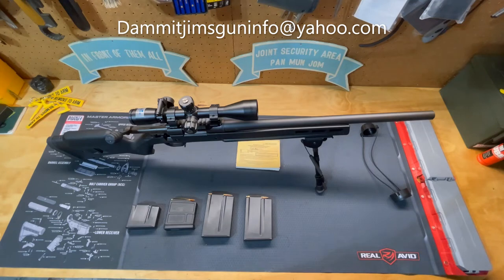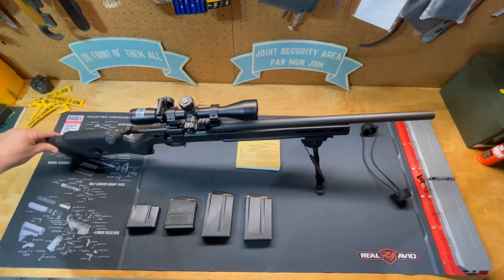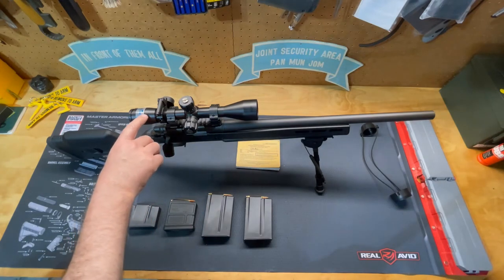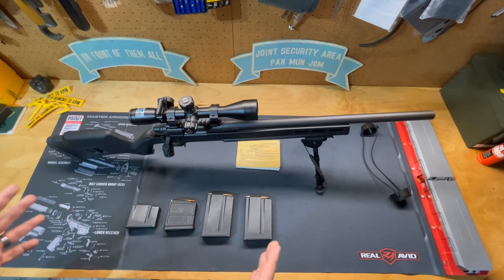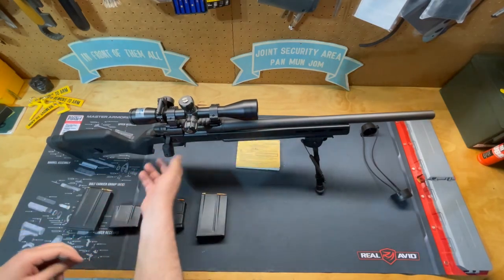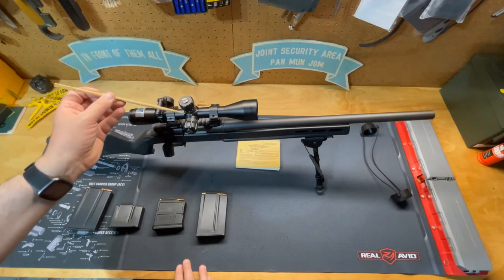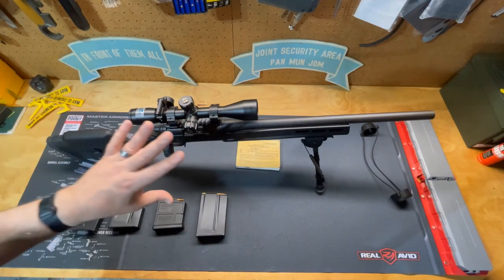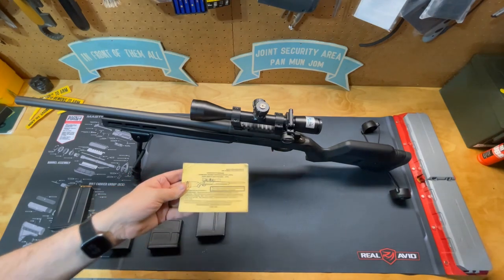Dammit Jim's Gun Info Remington 700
Dammit Jim's Gun Info does a quick overview of the Remington 700 and a couple options that I opted to install.

Out of the box:
20" heavy barrel
X-Mark Pro® externally adjustable trigger
Hogue® over-molded pillar-bedded stock
Durable satin black oxide metal finish
Hinged floorplate magazine
Select models - SKU’s 84205 and 85538, feature 5/8x24 threaded muzzles with thread protectors, ready to accept a range of muzzle devices or silencers.
SuperCell® Recoil Pad

My additions were:
MAGPUL Hunter Stock for Remington 700 Short Actions
PRODUCT DETAILS
Made from reinforced polymer and an anodized aluminum bedding block, the Hunter 700 Stock – Remington 700 Short Action offers users a cost-effective upgrade that features a fully adjustable length of pull, comb height, and enhanced ergonomics.

Compatible with Remington 700 Short Actions, this stock requires no bedding and is a true "drop-in" solution.* This stock is also M-LOK® compatible to accept a broad range of accessories.

Also available is our Magpul Bolt Action Magazine Well, which allows the rifle to be used with detachable box magazines without the need for custom inletting.

Bushnell 3-9x40 scope
The classic 3-9x40 configuration meets versatility in this do-all riflescope. It has target turrets and side parallax focus for precise adjustments. The scope features the Drop Zone reticle.

Bushnell’s aluminum 1” tube is the foundation for this rugged riflescope. Exposed turrets allow you to dial for windage and elevation adjustments quickly and accurately, and the 10-yard to infinity side parallax adjustment allows for fast and easy focusing. With an IPX7 waterproof rating, and fully multi-coated optics, this riflescope is an outstanding value.

Fully Multi Coated - Multiple layers of anti-reflective coating on all air-to-glass surfaces deliver bright, high-contrast images.
Clarity - Fully-Multi Coated Optics deliver crisp images in every lighting condition.
Features a throw-down power change lever that you can set to two different heights, making these scopes as customizable as the rifles you mount them on.

Ohhunt High Accuracy Angle Cosine Indicator Kit and Bubble Level Fit 1 inch 30mm Tube Rifle Scope Mounts Light Weight
Made of Aluminum
Eliminating the need to span from the receiver to the handguard.
Allows the shooter to obtain proper eye relief.
Material: Aircraft Aluminum Alloy. Universally Use for 30mm/25.4mm.
The bubble level which can be flipped to the side also allows you to have an additional indicator to achieve much higher accuracy.
Precision-machined, aircraft-grade aluminum Angle Degree/Cosine Indicator (ADI/ACI) takes the guesswork out of uphill and downhill shots. The red needle moves with your rifle and displays a number that indicates the percent your rifle is off level.

KRG Bolt Lift Knob for Remington 700:
The Bolt Lift and Bolt Lift SV (Small Version) for the Remington 700 are the first and only products of their kind. They give you all the benefits of an oversize bolt knob in a simple user-friendly package. Adding an enlarged bolt knob to a bolt action rifle is a popular upgrade that gives a better grip when operating the bolt under any conditions. Previously, if you wanted that improved bolt handling you would have to buy a knob and send your bolt off to a gunsmith who would cut and thread your bolt handle and install your new knob. Now, you can add a durable enhanced knob by yourself, and you don’t have to permanently modify your rifle. The Bolt Lift consists of two reinforced polymer knob halves and some supporting parts. A stainless steel screw to clamp the knob halves together and some reinforcing pins round out the package. Differences between the Bolt Lift original and the SV (Small Version): The SV is more compact and sleek. The difference is not huge, there's only so much shrinking we can do with something that fits around the existing Remington handle. The SV also has an enhanced grippy surface to help in adverse conditions. Materials and finish: All metal parts are stainless steel Bolt Lift halves are reinforced polymer Installation is simple and can be accomplished with basic tools which include: Hex (Allen) wrench- 5/32.